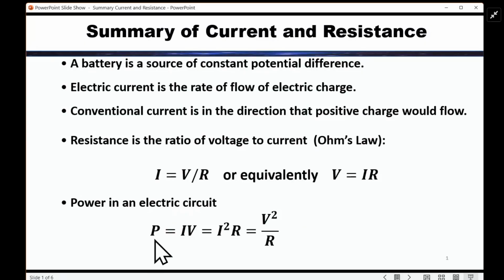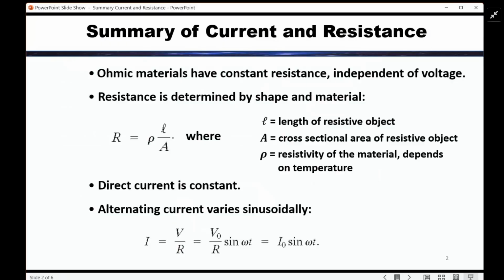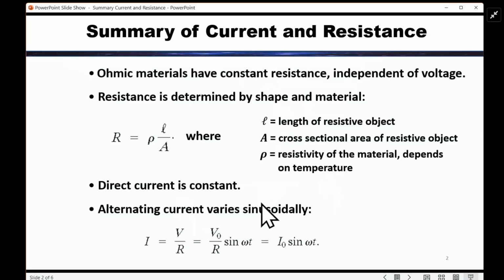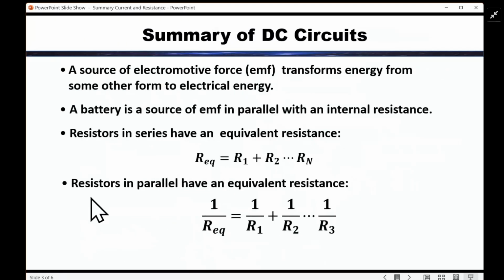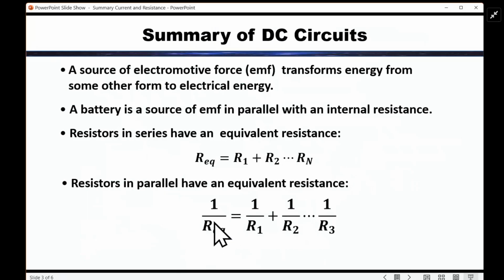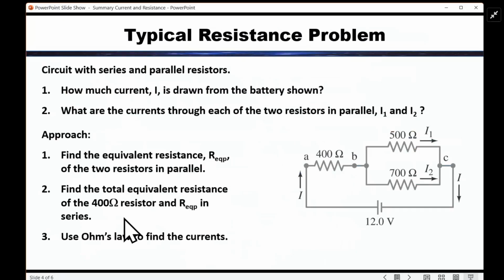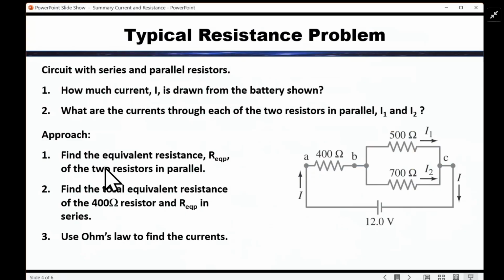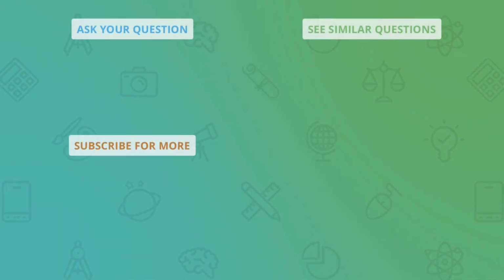Graphics summarizing current, voltage and resistance in ohmic circuits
Question: What is electric current, and how is it related to voltage and resistance?

Answered By:

Frank H.

Written Explanation:

Electric current in general1.     An electric current is a flow of charged particles, such as electrons or ions, moving through an electrical conductor or space. It is one of the 7 fundamental base SI units defined in terms of the charge on the electron and the second derived from a transition frequency of the cesium atom and is expressed as Coulombs/second, called an Ampere or amp.2.     While it is not a vector, it has a direction defined to be the direction a positive charge would flow, for example from a higher electric potential to a lower potential. [This can be confusing at first because in most circuit applications the negative charges are actually moving, but the direction of the current is considered to be in the opposite direction of the movement of negative charges.]3.     It is a key phenomenon in electricity and magnetism in that current responds to electric and magnetic fields and also generates magnetic fields.Electric current dependence on voltage and resistance1.     When current flows within electrical conductors, typically called a circuit, an Ohmic circuit is defined as one in which the current is instantaneously given by Ohm’s law,I = V/R, where V is the voltage difference across the circuit or circuit element and R denotes its resistance. This means that current instantaneously increases with voltage linearly and depends inversely on the resistance.[Note that this is not the case if capacitors, inductors, or semiconductors are involved.] In addition, the power dissipated by the current flowing in the circuit can be expressed in various formulas in terms of I, V and R.2.     Wires and connections in circuits are generally made of materials of low resistance, which often can be neglected in calculations of circuit characteristics. Resistors are components designed to have specific values of resistance when connected in a circuit.3.     If the voltage in a circuit is constant, the circuit is called a DC (dir...